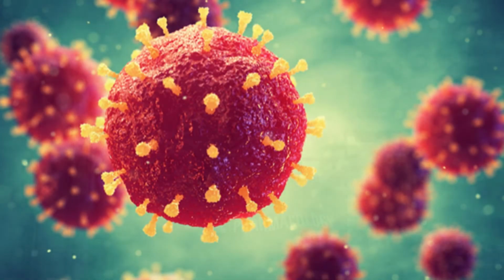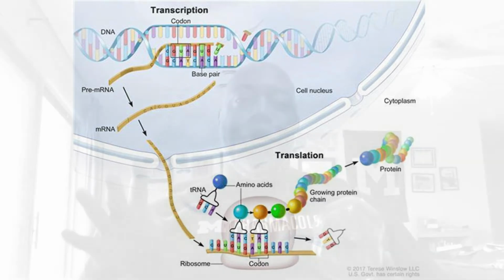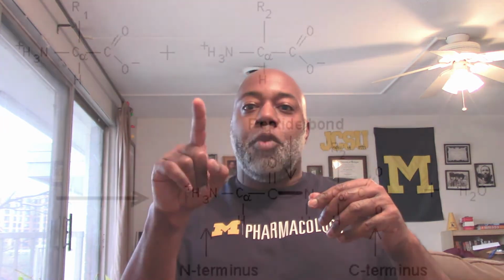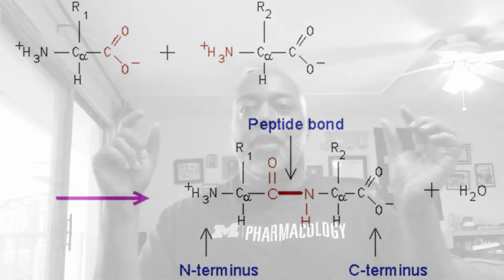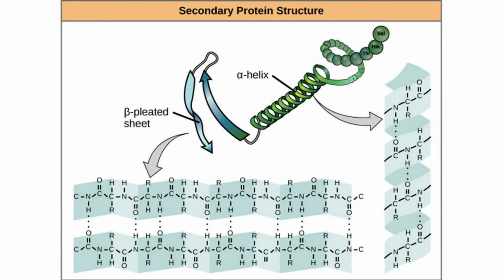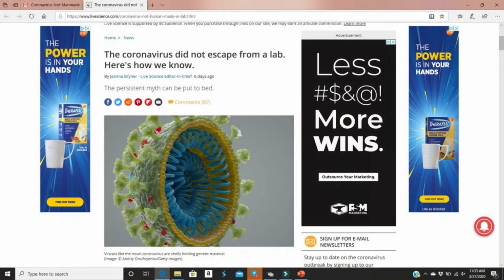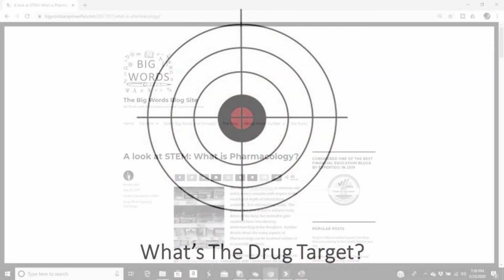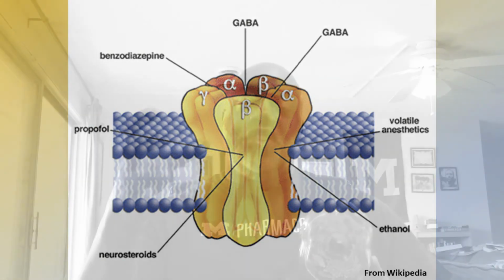The Coronavirus, Protein Structure And Function, Ribbon Diagrams And Drug Design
In some of my previous videos discussing the Coronavirus, I showed some "Ribbon Diagrams". I thought it would be fun to make a video discussing what they are, why they’re important and how they're useful in areas such as drug design and drug target identification.